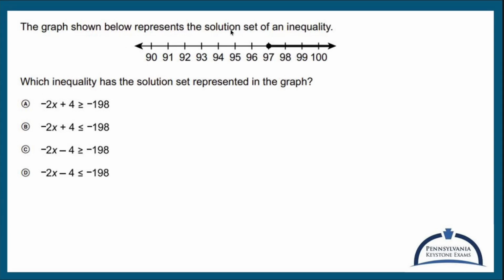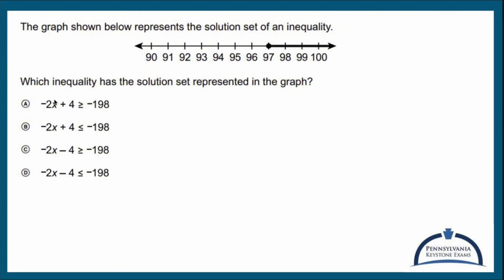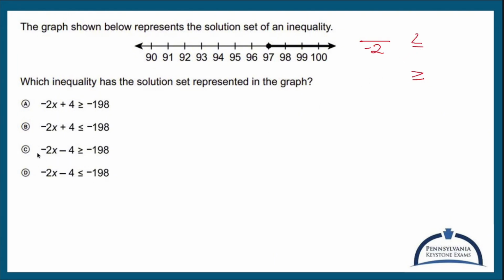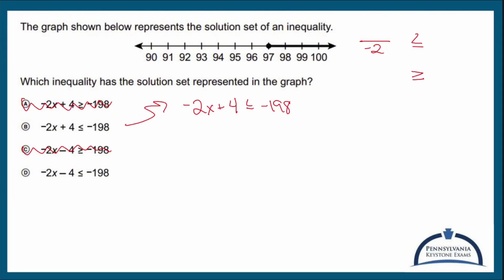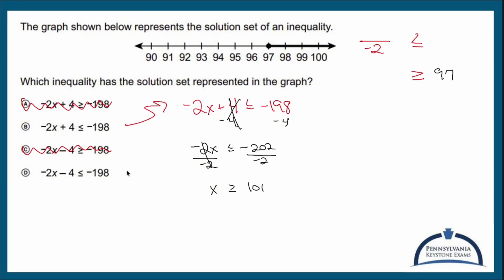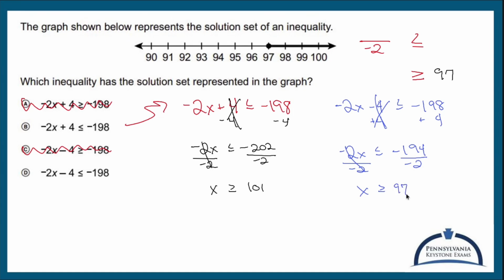Algebra 1 KEYSTONE Practice - Solve and Graph the Inequality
This video goes over an entire constructed response (open ended) example where the student is asked to factor multiple quadratics.

Nick Perich
Norristown, Pa .

The exam covers a wide range of topics in algebra, including:

1. Linear equations and inequalities: Solving equations and inequalities, graphing lines, and interpreting slope and intercepts.

2. Functions and their properties: Understanding the concept of a function, evaluating functions, identifying function notation, and working with function transformations.

3. Systems of equations and inequalities: Solving systems of linear equations and inequalities, both graphically and algebraically, and interpreting solutions in real-world contexts.

4. Quadratic functions and equations: Graphing and analyzing quadratic functions, solving quadratic equations by factoring, completing the square, and using the quadratic formula.

5. Exponential functions: Understanding exponential growth and decay, graphing exponential functions, and solving exponential equations.

6. Data analysis and probability: Interpreting data from tables, charts, and graphs, calculating measures of central tendency and variation, and understanding basic concepts of probability.